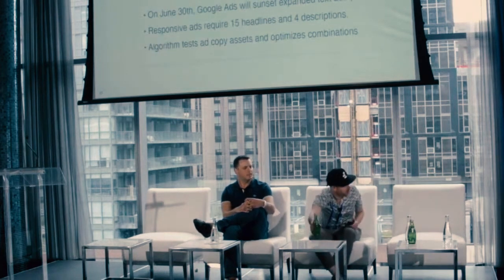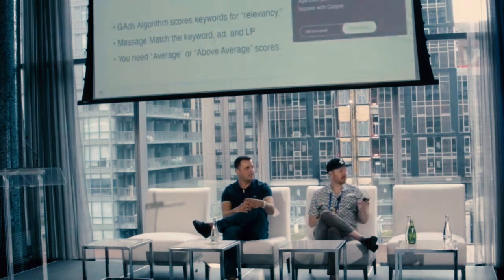EVERFLOW CONNECT - How Everflow Runs their Own Google Ads Campaigns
We will take a look behind the curtains at how we're running our own Google Ads campaigns and where Everflow's attribution and data help us make better optimization decisions.

Speakers: Michael Cole, Marketing VP and Curt Frieden, Business Development VP